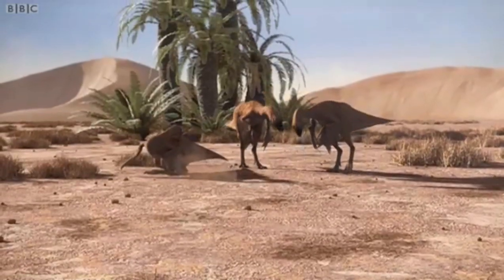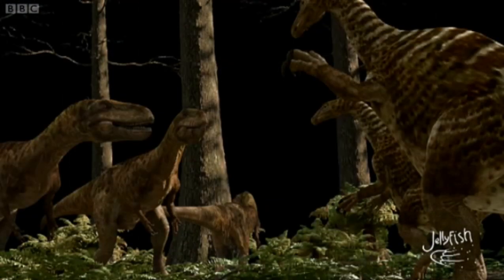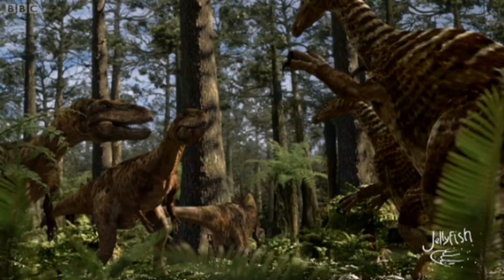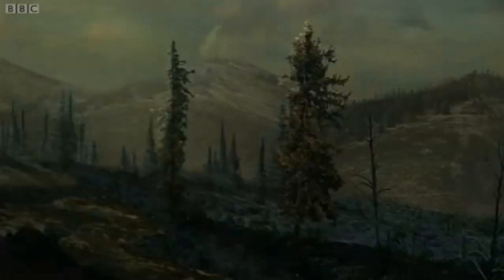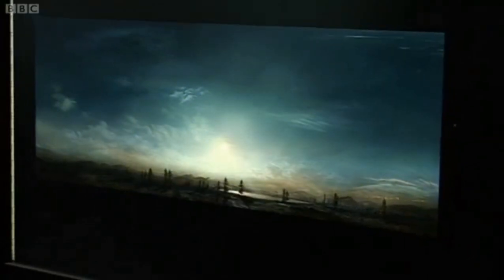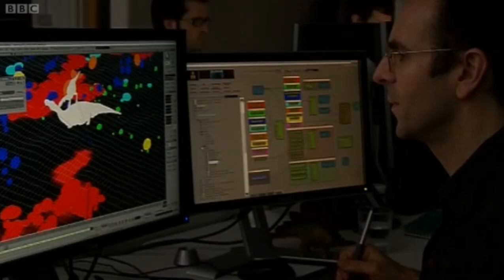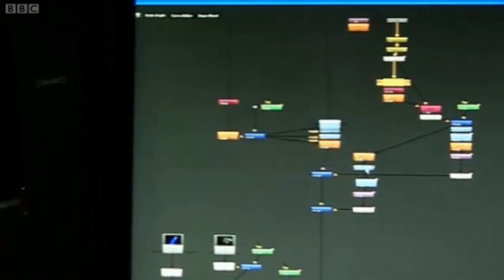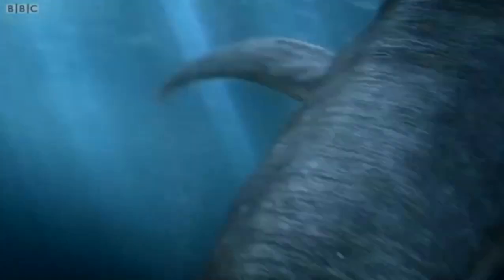Planet Dinosaur | Selling the World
Find out what's involved in creating all the environments from scratch without filming a single back plate but using computer graphics alone. BBC series producer Nigel Paterson and Creative Director of Jellyfish Pictures, Phil Dobree, explain the process.